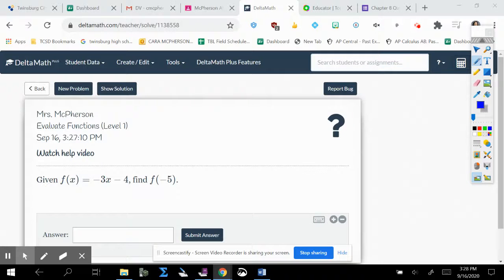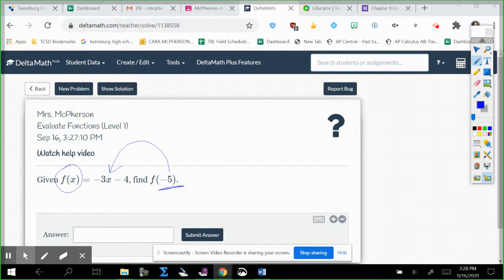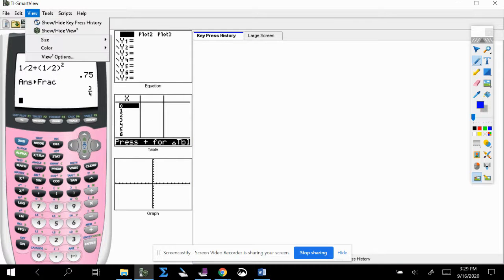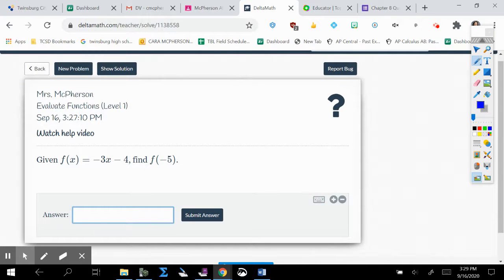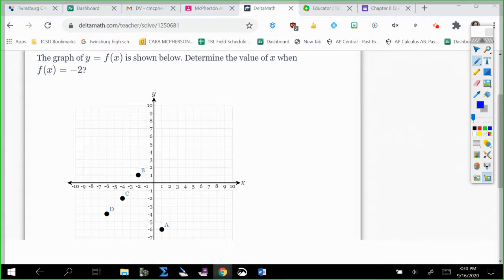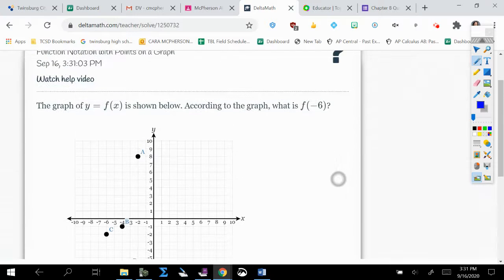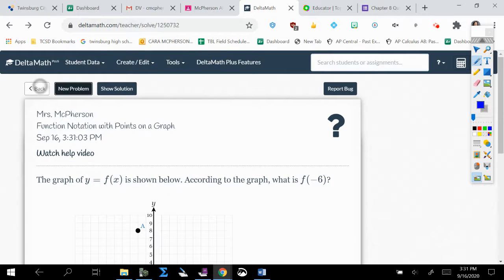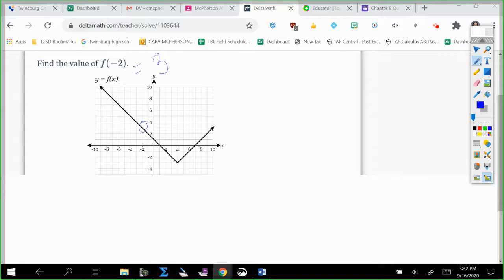Function Notation Review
Reviews Function Notation